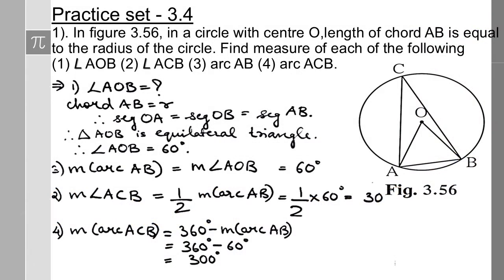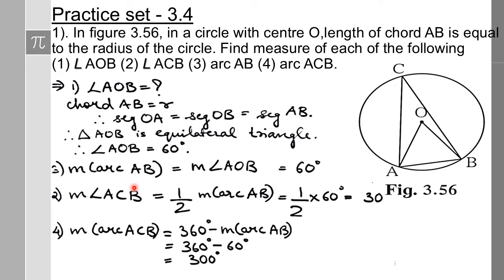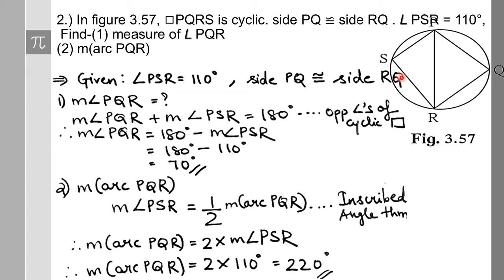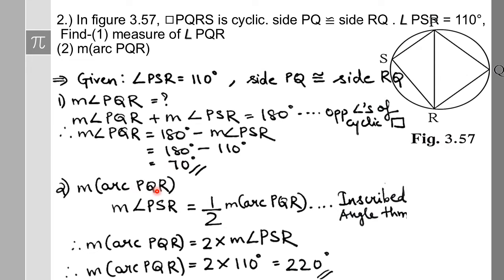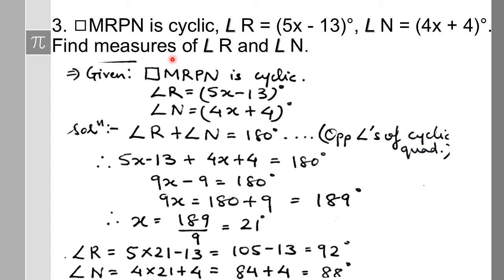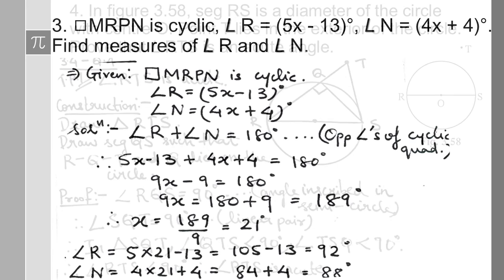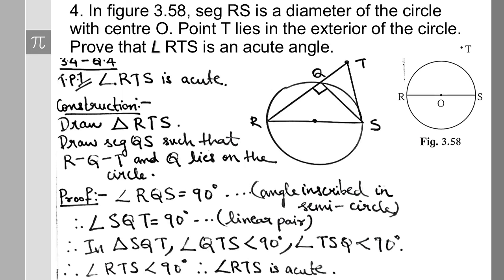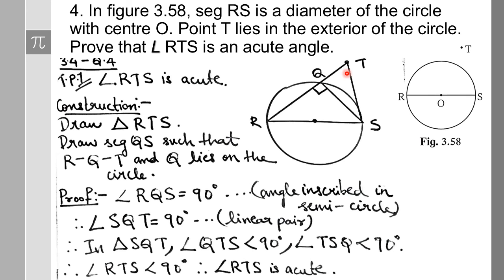Practice Set - 3.4 Circle class 10 SSC 2020-21 Syllabus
This is a lecture video on:
First half of Practice Set - 3.4.
From Chapter Circle, Class 10 SSC 2020-21.
This is the third chapter in Maths2 , Class 10 SSC 2020-21.

Write in comment section for doubts and suggestions.
We will respond as soon as possible.